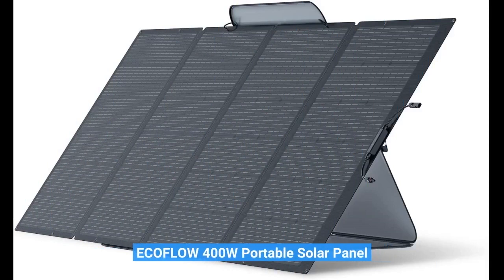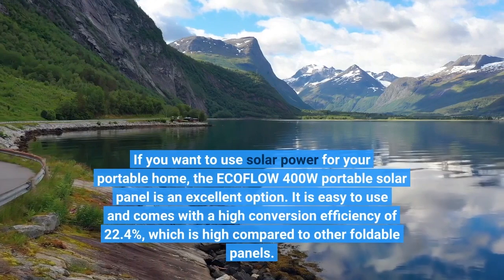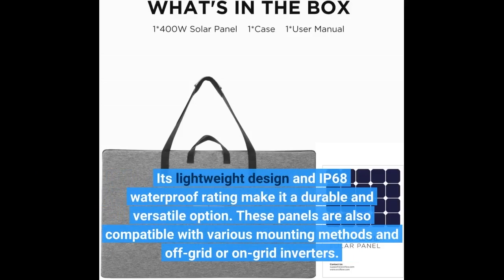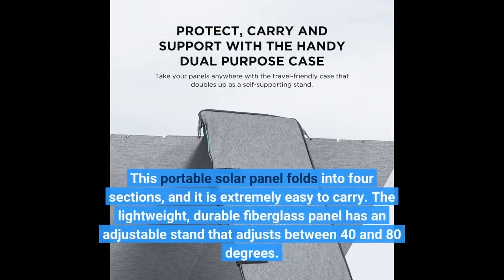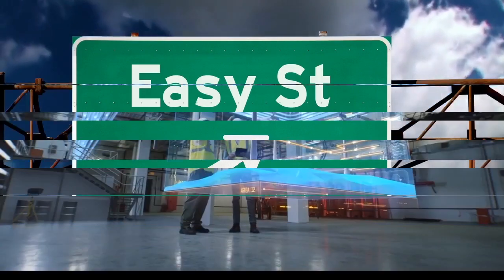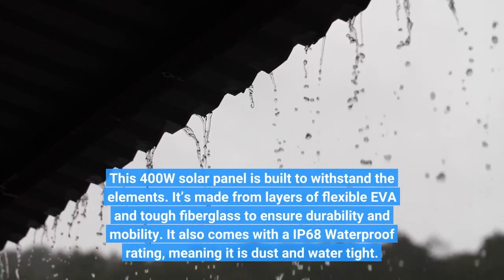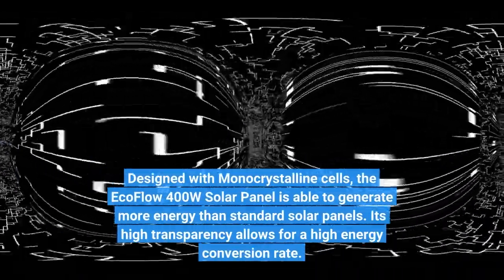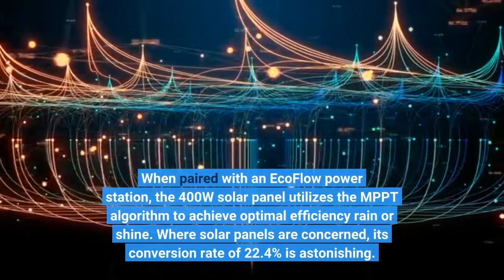ECOFLOW 400W Portable Solar Panel Foldable: Best Portable Solar Panel 2022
TO SEE PRICE

EF ECOFLOW 400W Portable Solar Panel, Foldable & Durable, Complete with an Adjustable Kickstand Case, Waterproof IP68 for Outdoor Adventures

EF ECOFLOW 160 Watt Portable Solar Panel for Power Station, Foldable Solar Charger with Adjustable Kickstand, Waterproof IP68 for Outdoor Camping RV Off Grid System

EcoFlow 110W Portable Solar Panel, Foldable with Carry Case, High 23% Efficiency, IP68 Water & Dustproof Design for Camping, RVs, or Backyard Use